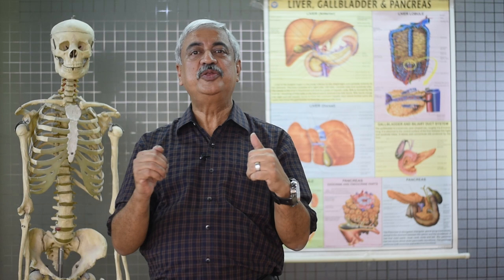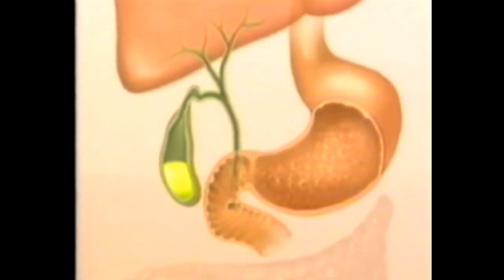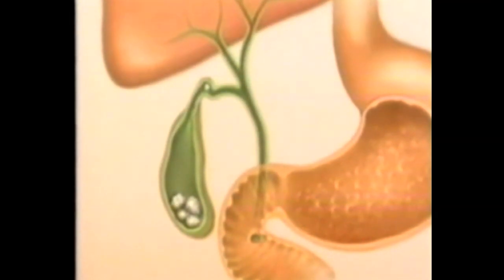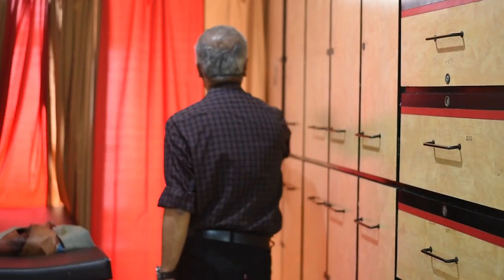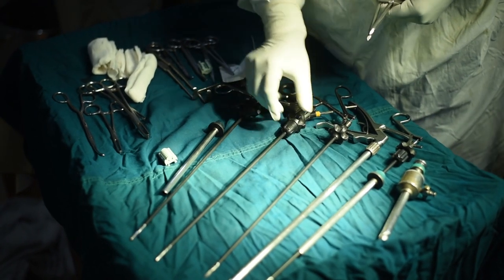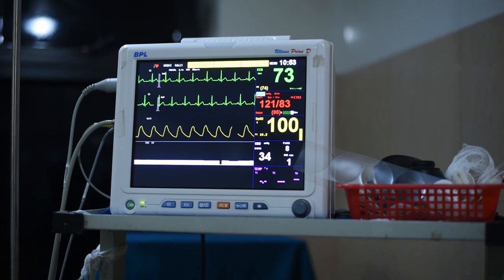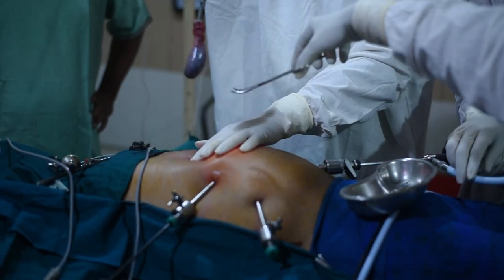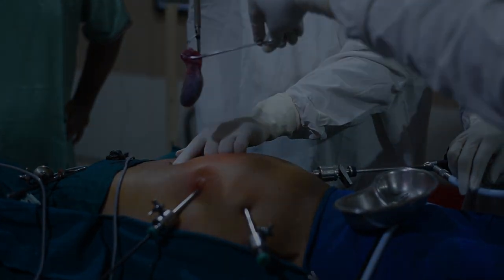Gallbladder Stone Surgery | Laparoscopic Cholecystectomy | Dr. Purnendu Roy | Genesis Hospital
DR. PURNENDU ROY
M.B.B.S, M.S, F.I.C.S, F.A.I.S, FAMS, D.UROL (LONDON)
Chairman & Managing Director
Genesis Group of Companies:
Genesis Hospital (GH)
Genesis Institute of Management & Technology (GIMT)
Genesis Eduventure (GE)
Genesis Educational and Charitable Trust (GECT)
Orion Entertainment (Orion Production & Communications Pvt. Ltd.)
Ecclesiastes Cafe
Video Credit:
Dr. Purnendu Roy
Olivia Dunlop
Subhankar Kundu

Gallbladder Stone is one of the commonest problems in the Indian sub-continent, if untreated it can lead to serious complications like obstructive jaundice, pancreatitis, gallbladder cancer. The diagnosis is through the method of ultra sound scan or MRI scan. Surgeries are no longer painful or open rather its minimally invasive called Laparoscopic Cholecystectomy (Lap chole).

Looking forward to meeting all of you in person.